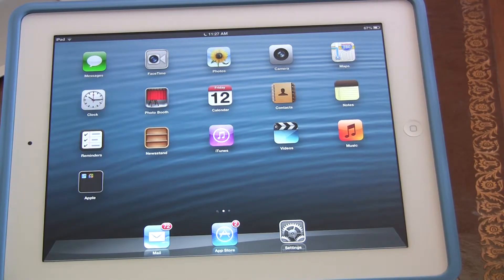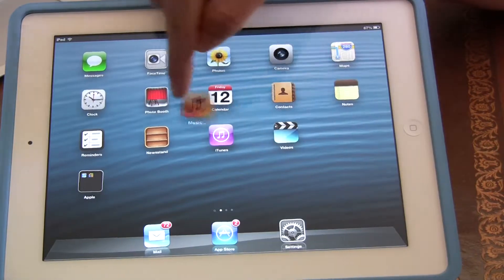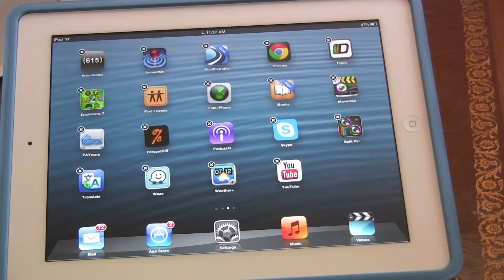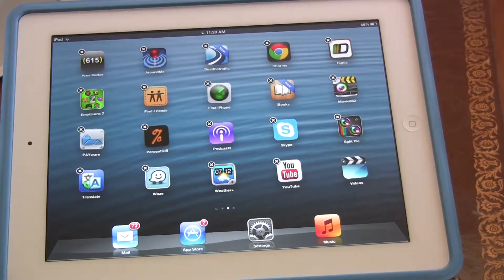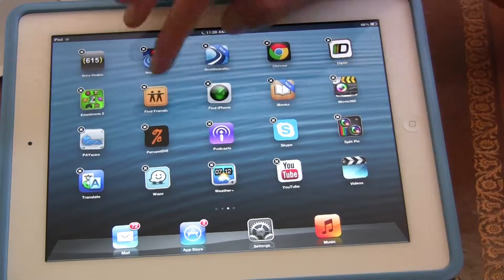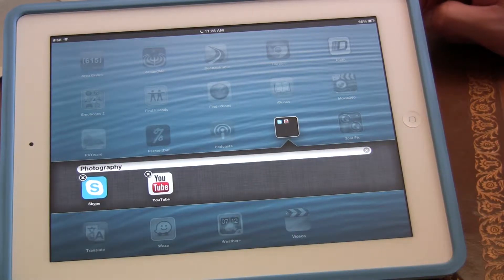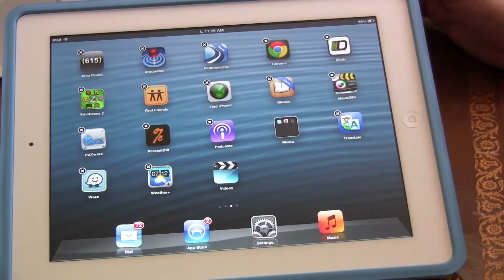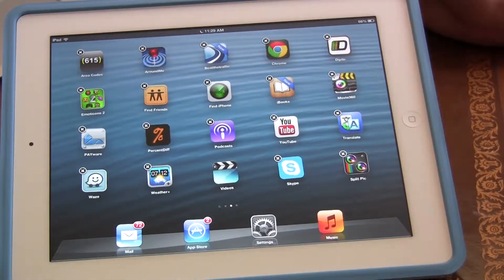How to Move Around Your Apps in iPad and Folders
You can create folders. Destroy folders. Or just simply move your apps around to and from your dock. Also across the different home screens. Follow this video to customize your iPad how ever you want!